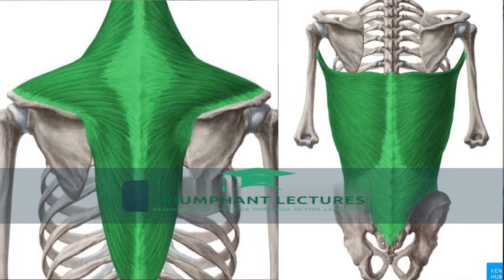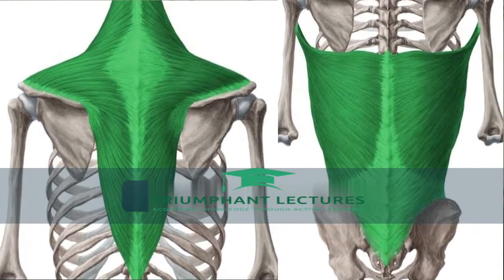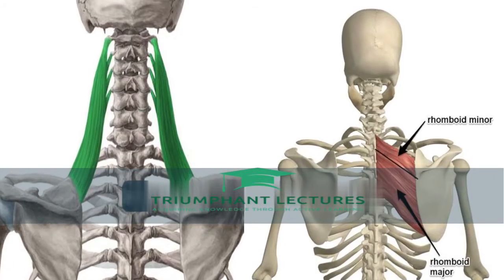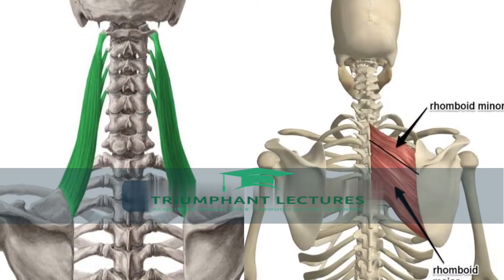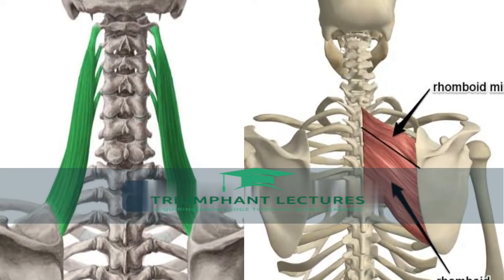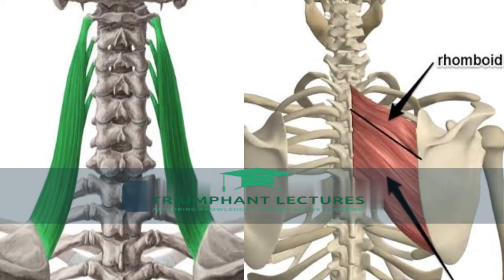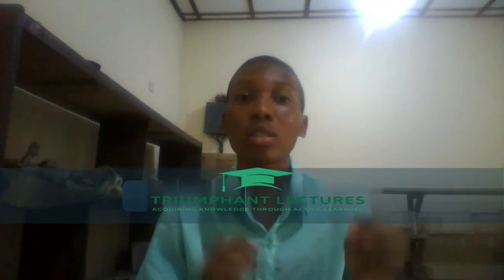Muscles of the Shoulder region_ Explainer 1(Extrinsic and Intrinsic muscles)_ Triumphant Lectures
Hello friend! Welcome to todays lesson, a continuation of the previous lesson. Today, we shall talk on the muscles of the shoulder region in much more detailed(images included)_ Extrinsic and Intrinsic muscles.

Lets dive in! Happy learning.